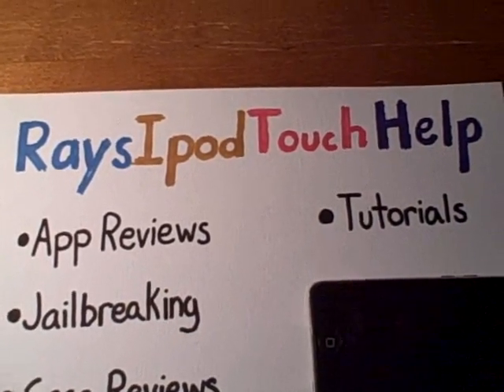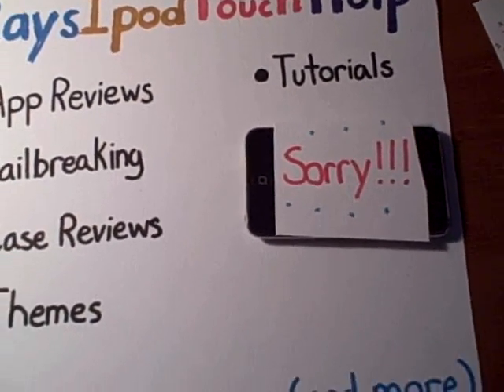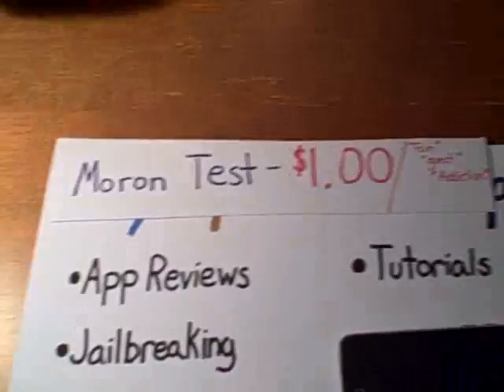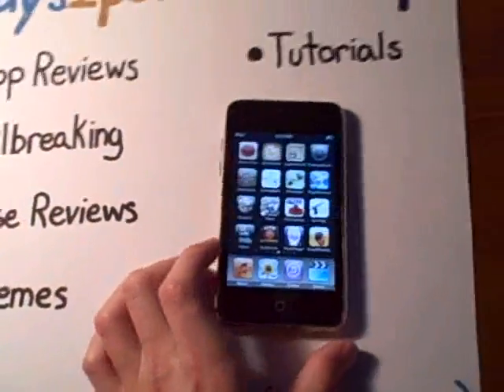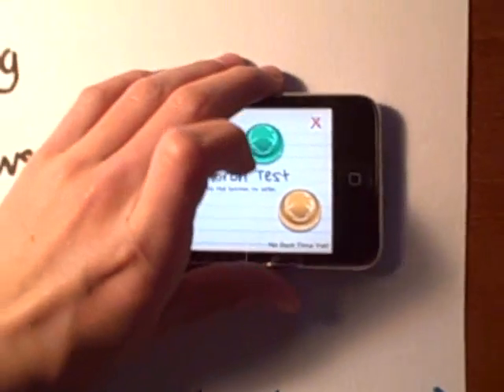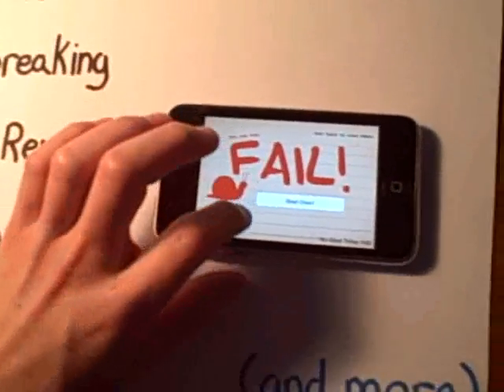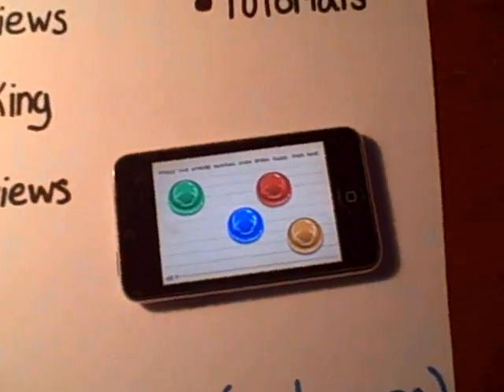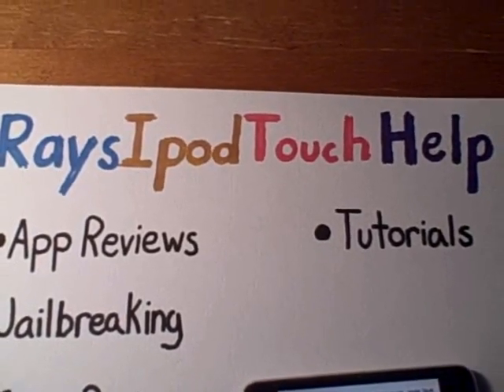Ipod Touch App Reviews - Moron Test Review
Sorry for the bad news!
Moron Test - $1.00
Most paid app in the app store!